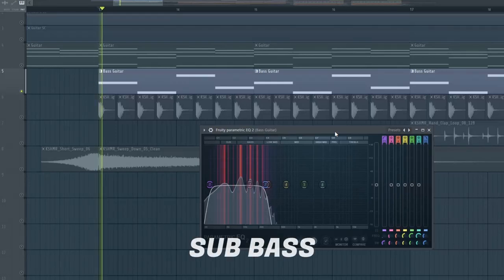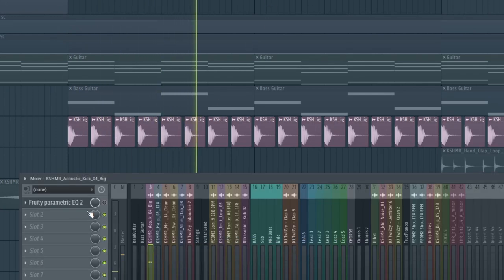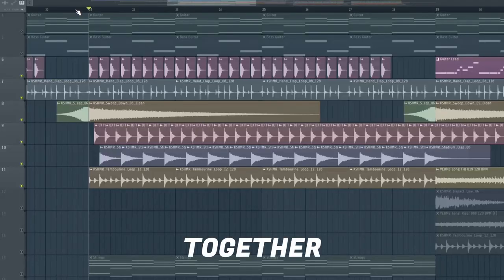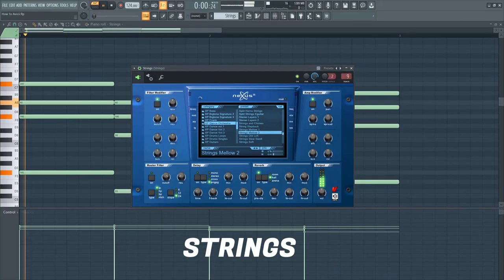How To Make Music Like Avicii w/ Real Guitar + FREE FLP 2021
In this tutorial, I am going to show you how to make a progressive house track in the style of Avicii 🔥

🚀Level Up Your Music With These Helpful Tools

LANDR Studio includes access to everything LANDR has to offer including samples, mastering, premium plugins, distribution, and much more.

🎹Learn to play MIDI keyboard, pad controller, & electric drum kit with Melodics